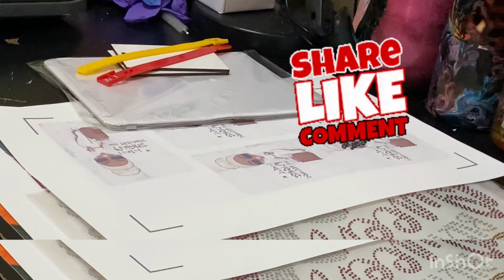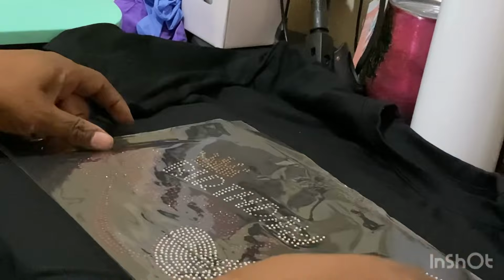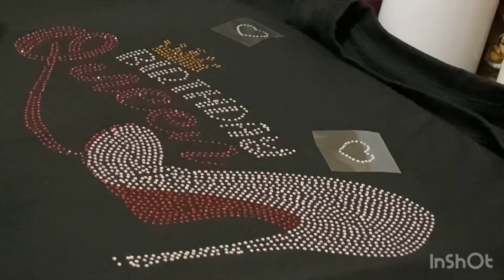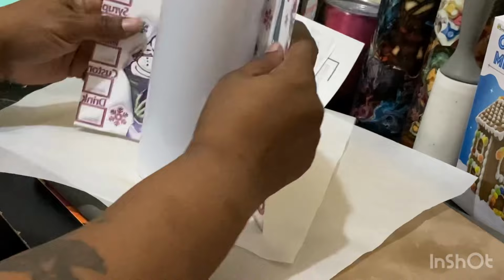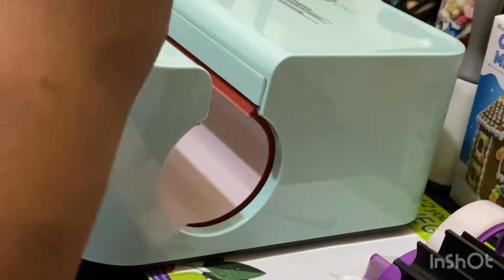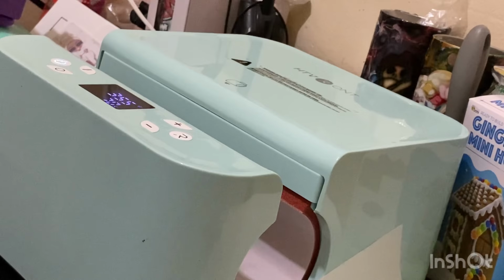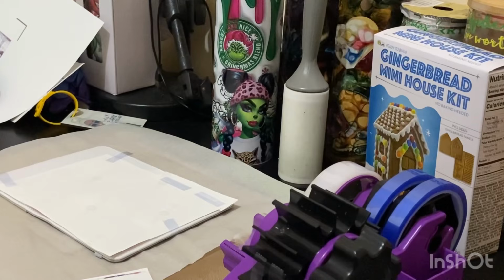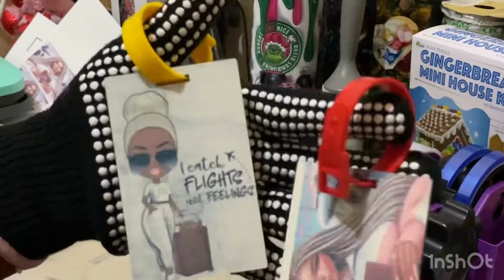Let’s make passport covers and luggage tags using AI design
TUTORIAL ON 20oz SKINNY TUMBLER
CHECK OUT SOME OF MY VIDEO EXPLAINING HOW TO STARTING YOUR OWN BUSINESS.

Thank you for watching my channel and I hope you enjoy it and I will try to continue to work on more videos and suggestions on what you would like to see me do all advice and suggestions are welcome 💗

Tiktok        👉🏾 Cheryl Foster
Facebook  👉🏾Cheryl Foster
Instagram 👉🏾Cheryl Foster
Snapchat   👉🏾CherylF

Thank you for helping my channel grow and I appreciate it ❤

If you like to help see the channel grow all donations are welcome